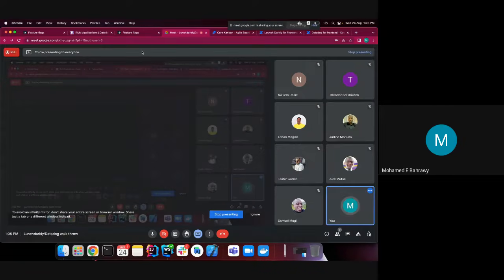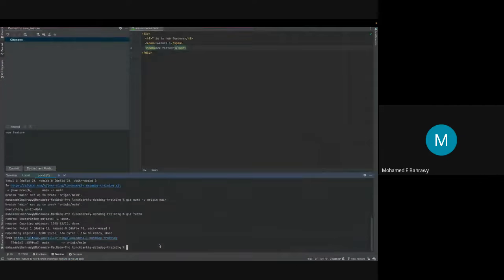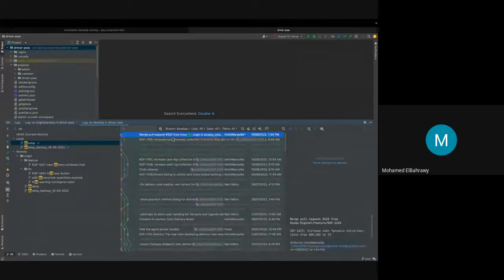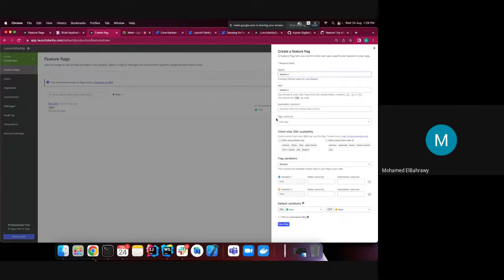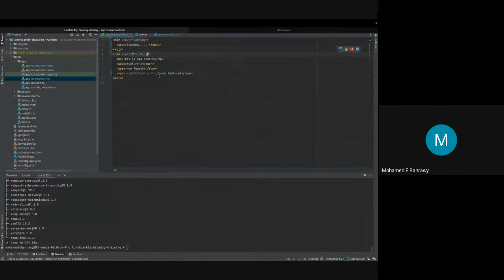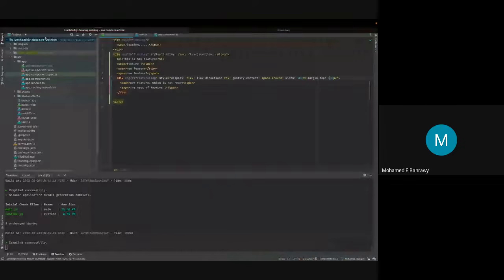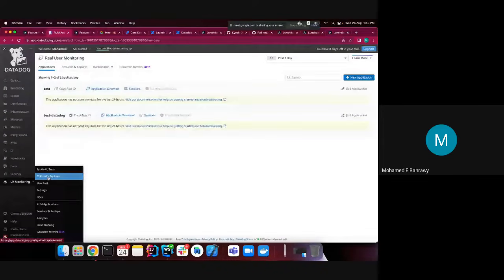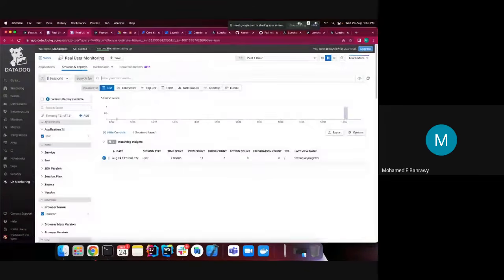Feature Flag (Lunchdarkly) and Monitoring (Datadog)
Hand on session to explain how to use Feature Flag and. Monitoring to deliver features direct to production, Setup is done using Lunchdakly with Datadog